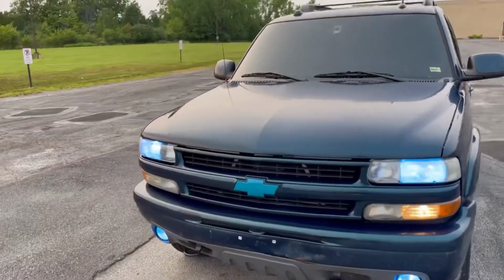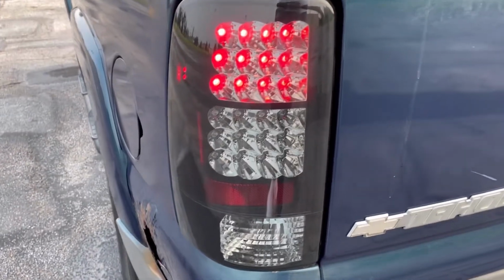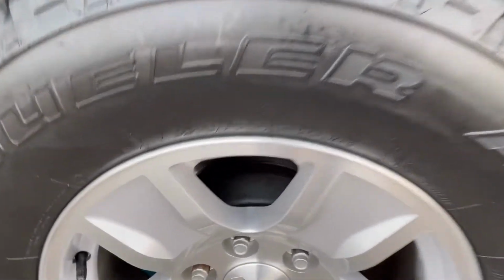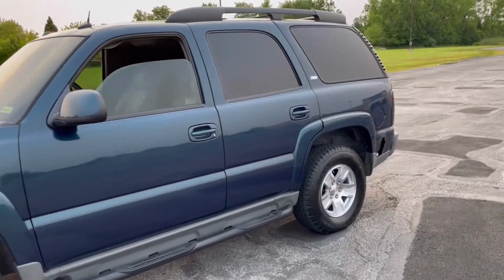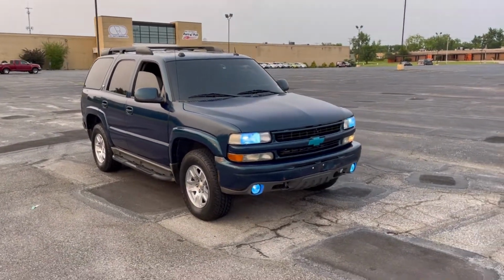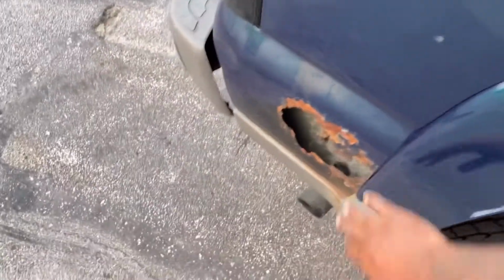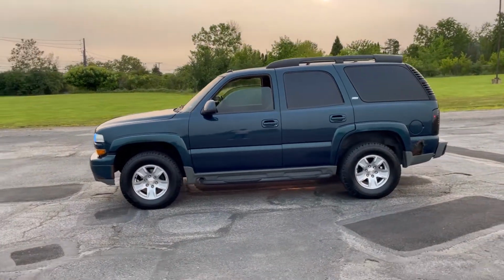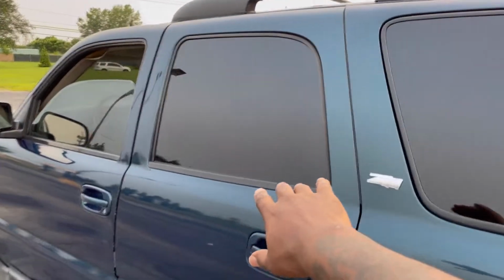Chevy Tahoe z71 “05” (Tail Lights & Wheels Upgrade)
Mods and Upgrades On My 2005 Chevy Tahoe z71